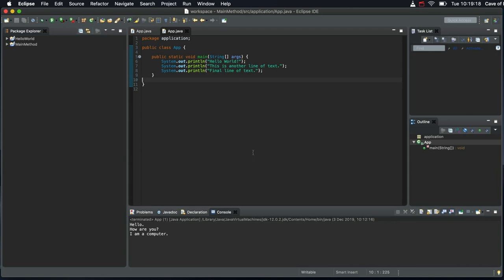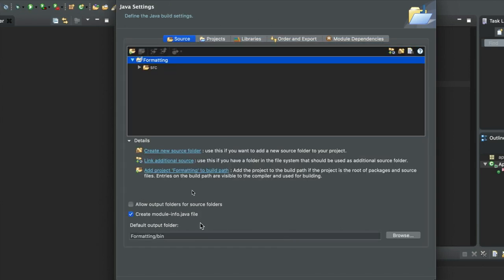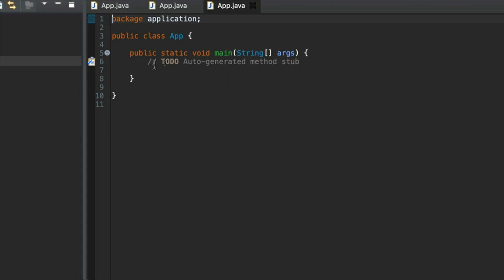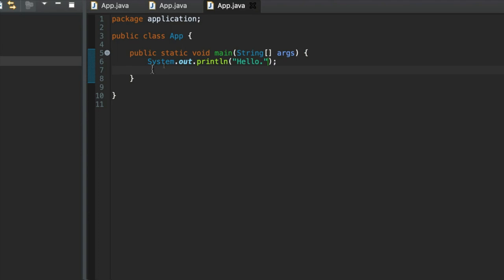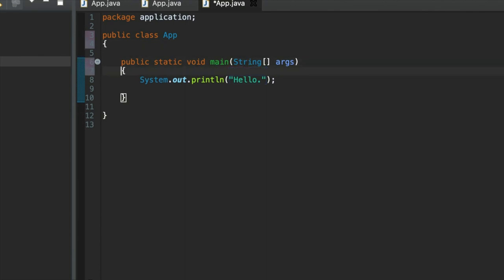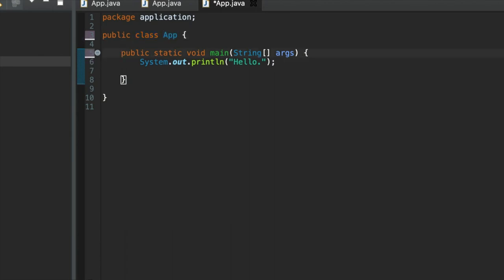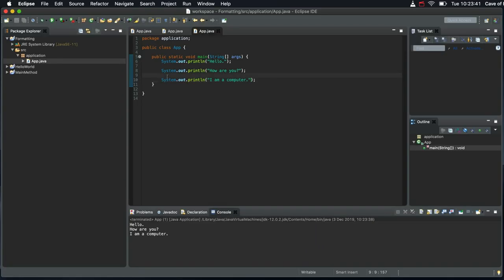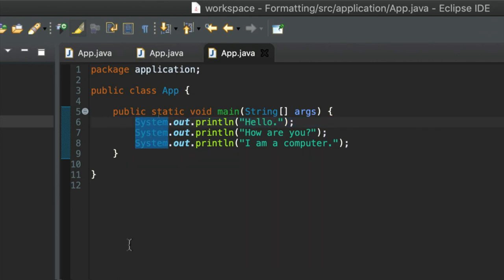Formatting and Code Blocks: Java 11 For Complete Beginners 010